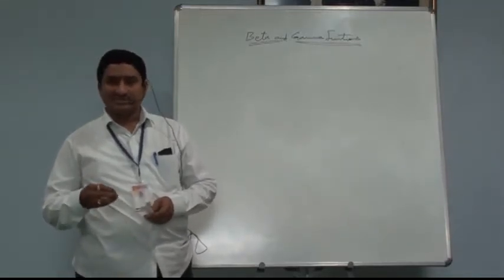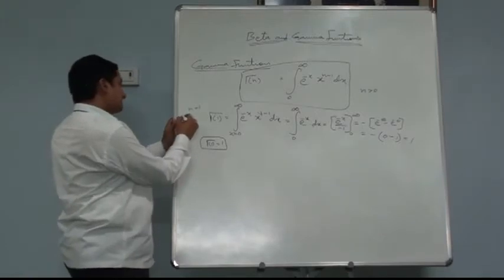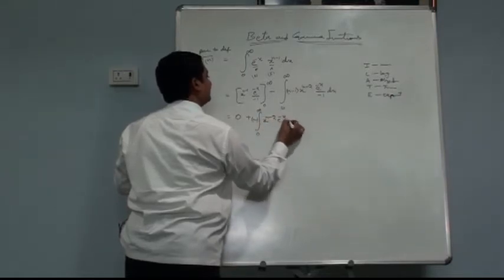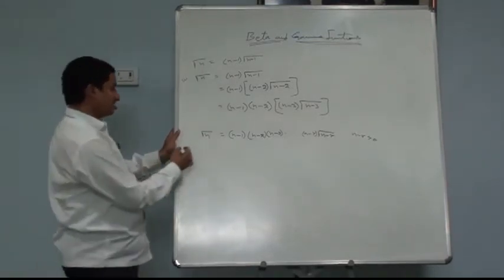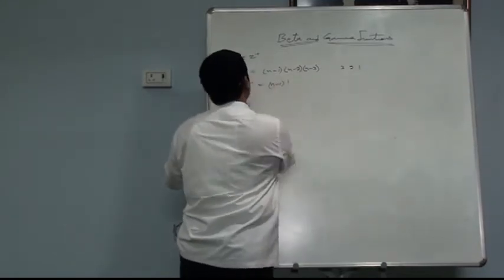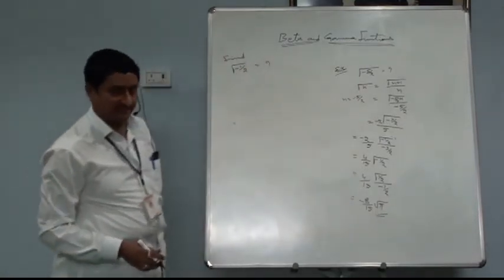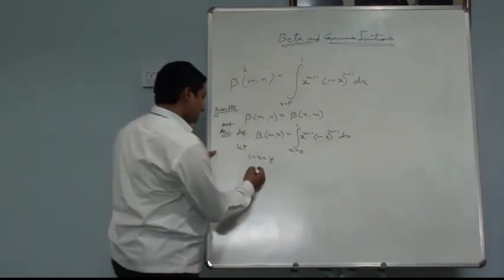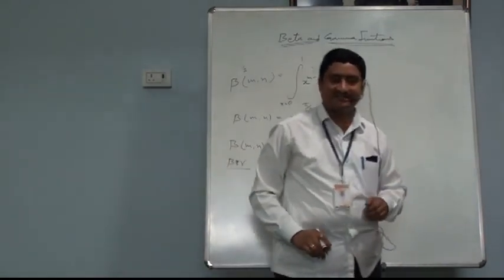Lecture on BETA & GAMMA Functions by G.srinivas H&S dept